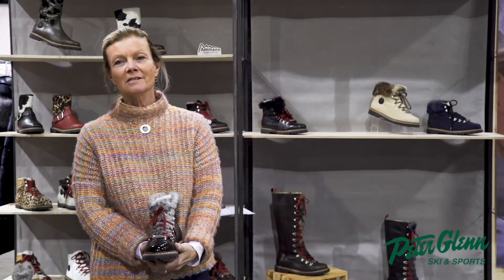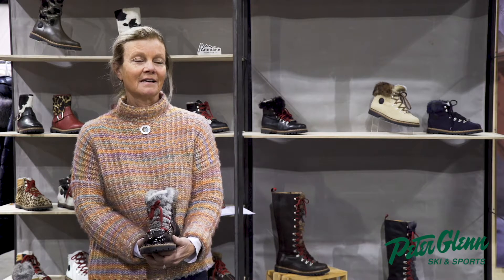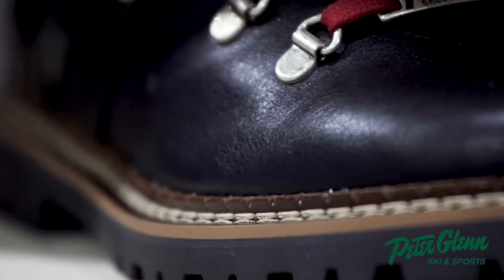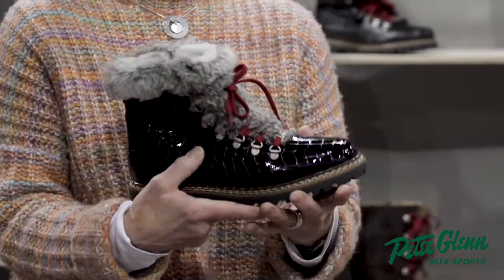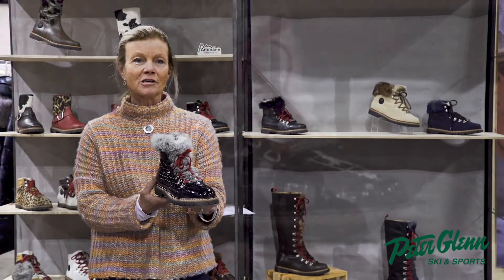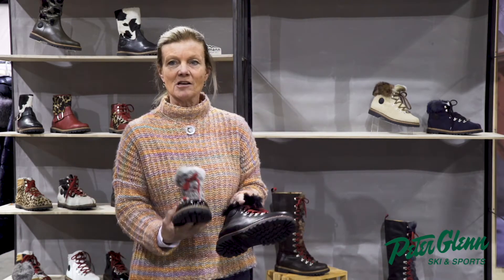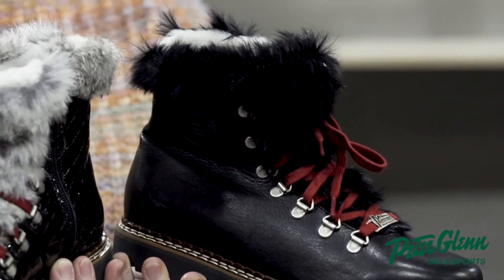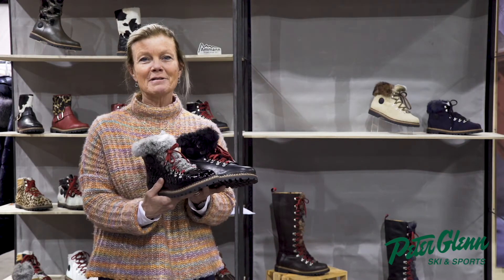Ammann Boots 2020 Collection